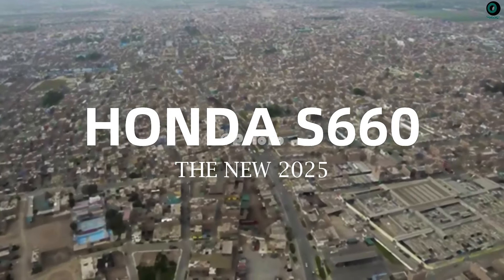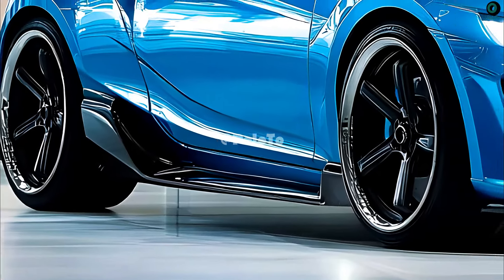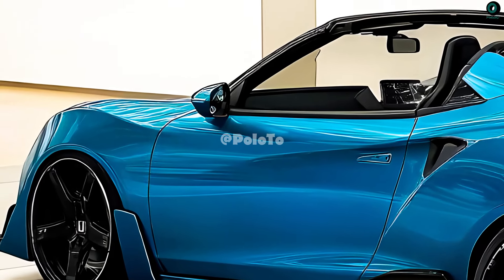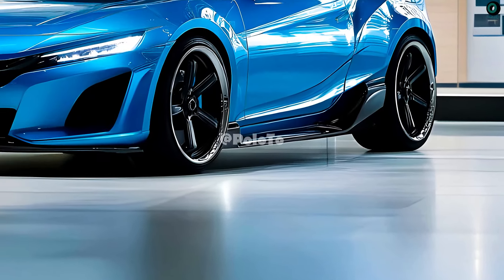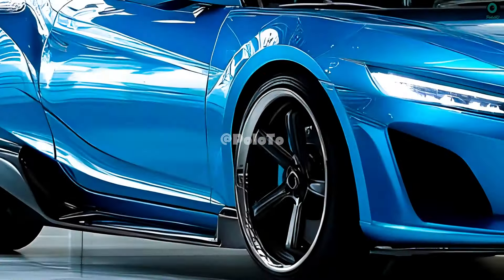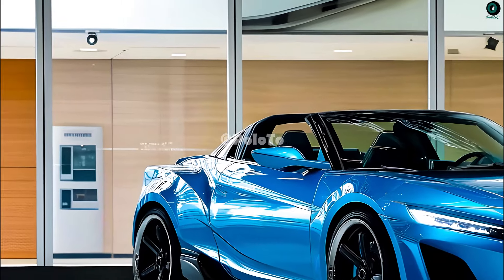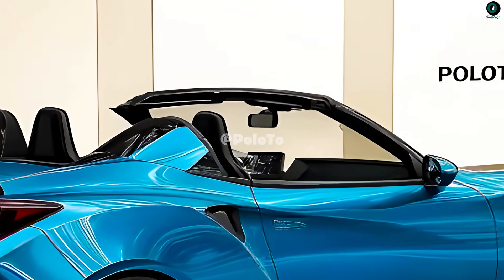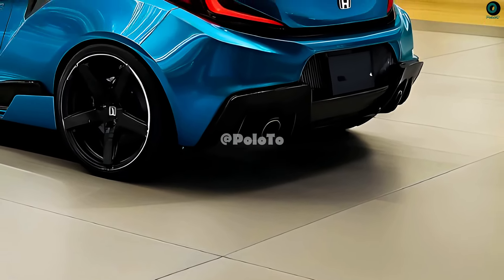New 2025 Honda S660 Revealed - the perfect, reliable little sports car?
Stylish and modern, the 2025 Honda S660 is the perfect little sports car. Thanks to its foldable roof and small body, this little car exudes an active and carefree vibe when driven. A head-turner, the 2025 S660 has powerful curves and sleek lines. Anyone looking for a once-in-a-lifetime driving experience or fan of compact automobiles will be smitten with this vehicle. Spectacular looks and top-notch performance make the 2025 Honda S660 an enticing choice for thrill-seeking sports car enthusiasts. You won't forget your time behind the wheel of an S660 because of its exceptional fuel efficiency and exhilarating handling. Anyone in the market for a small sports car would be well to consider the Honda S660 due to its striking good looks, exhilarating performance, and unique handling characteristics. Give some thought to the cabin's reasonable price and small size before making a final choice. We anticipate that Honda will maintain the S660's distinctively sporty character. Gone are the days of square measurements, sharp corners, and angular curves. We might expect some futuristic design features influenced by concepts for future cars, as we are talking about the 2025 model year. This might be accomplished with the use of lighter materials, more advanced LED lighting, or more aerodynamically efficient wheel designs. The 2025 S660 will have a sleeker profile to improve its handling and top speed. Among these changes can be a larger spoiler, a more aerodynamic profile, or a flatter undercarriage. This garment has a modern, aerodynamic style with a focus on the sides. Big wheels with sporty rim designs increase speed. Good quality construction and attractive LED lighting give it a wide appearance, with lines on the rear emphasizing its width. Its two exhausts and modern rear bumper give it a sportier look. The 2025 Honda S660's powertrain is perfect for a sports car because it is small and inexpensive. The 2025 S660 is powered by a 660cc turbocharged engine, which is famous for its outstanding fuel efficiency without sacrificing performance. This engine is powerful enough to provide an exciting ride even in densely congested urban locations.